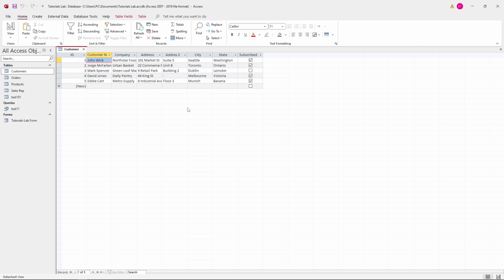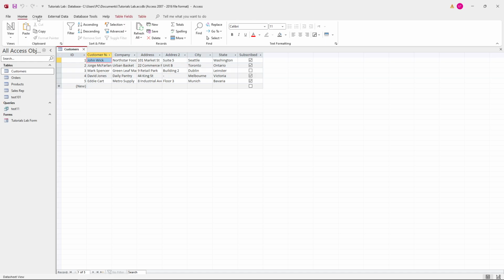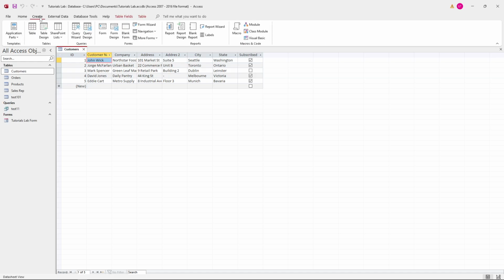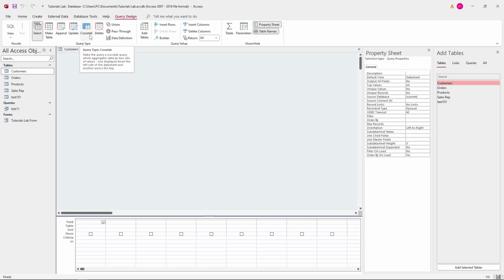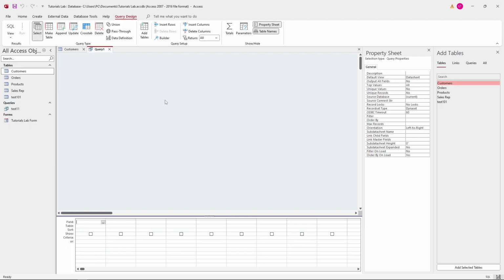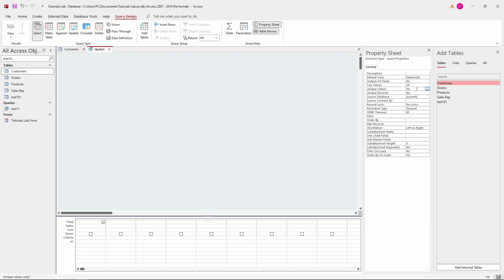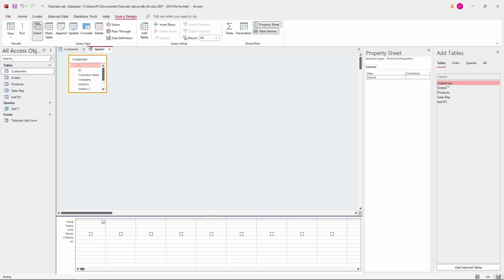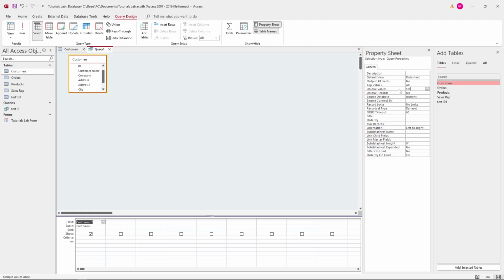How To Count Unique Records In A Microsoft Access Database (Tutorial 2026)